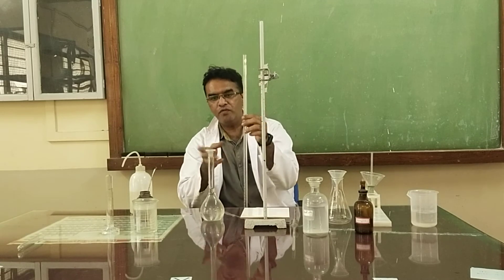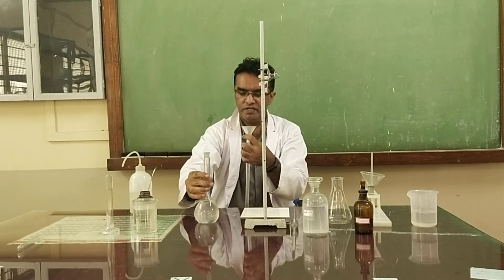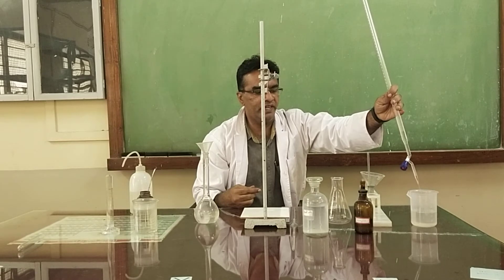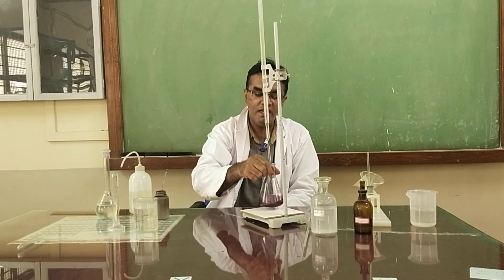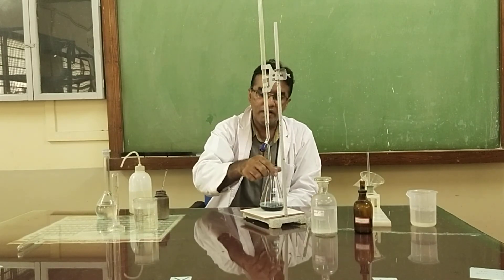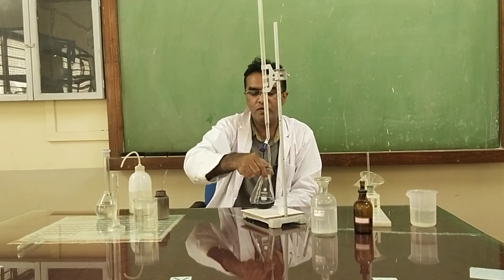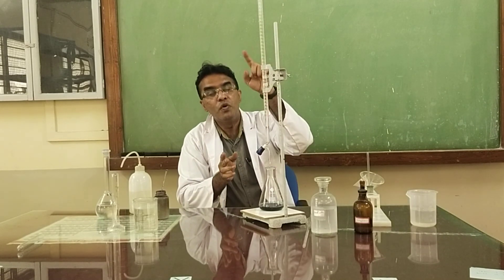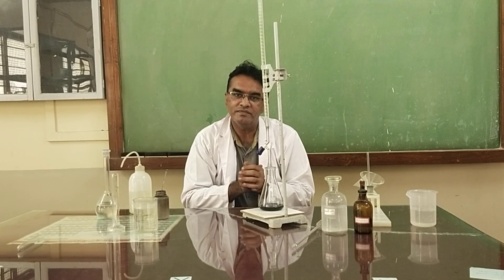Total Hardness of the water sample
This is the demonstration of the experiment to find out total hardness of the given water sample.